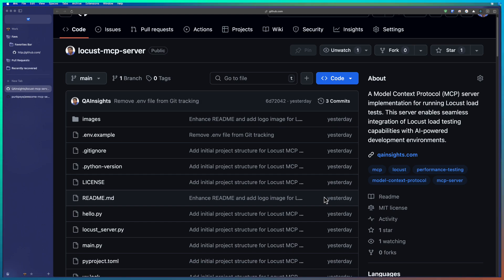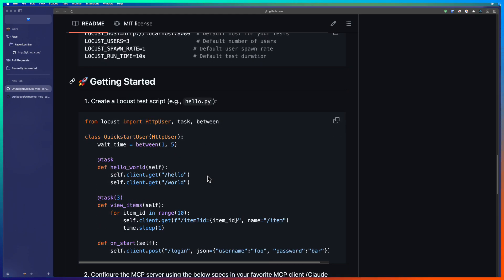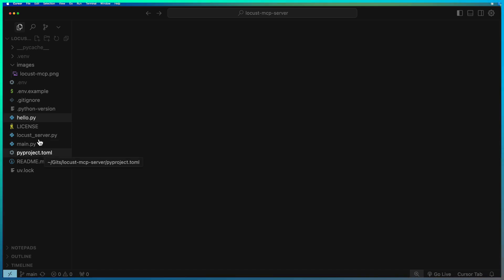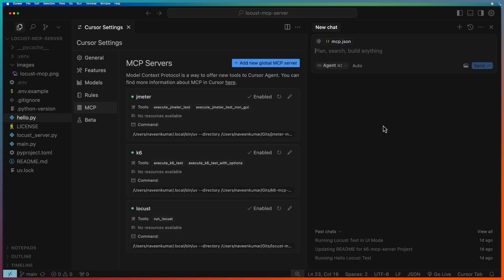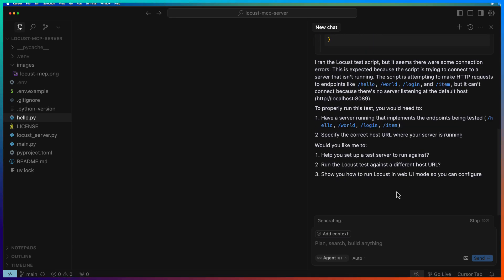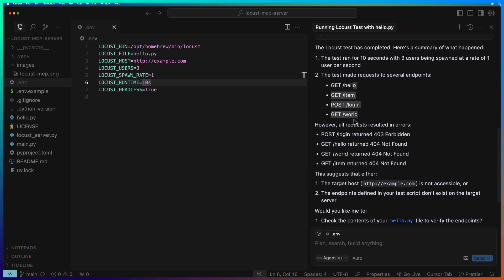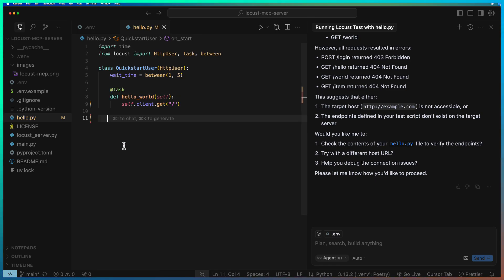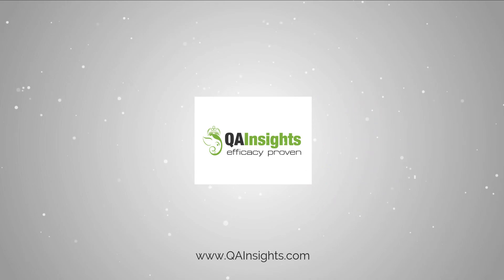Locust Model Context Protocol Server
Execute your locust script using Model Context Protocol (MCP) in claude desktop, cursor, windsurf and many more.

Time Stamp:

00:00 Intro
01:55 Run Locust in Cursor
01:26 Run k6 using MCP
05:35 Outro